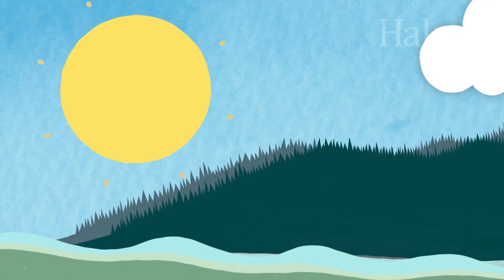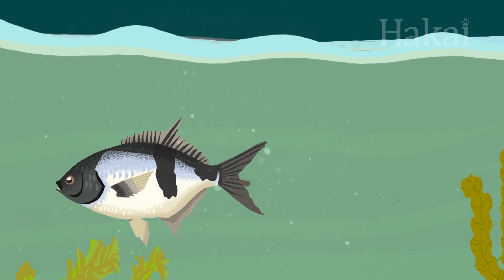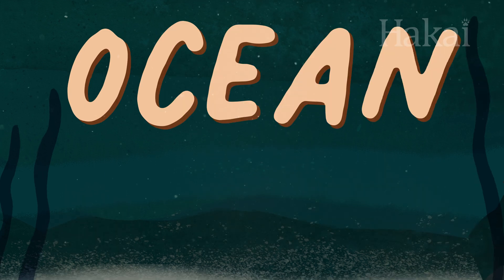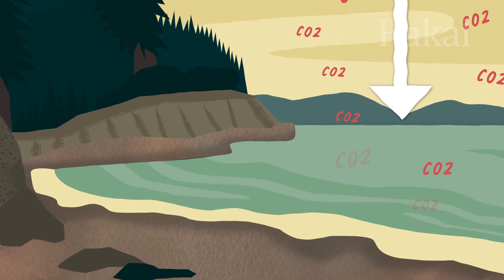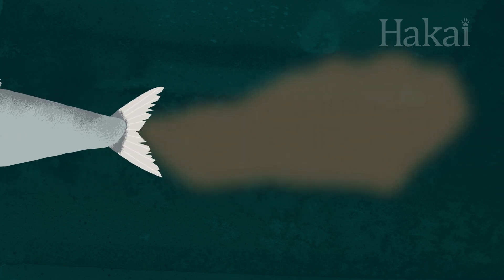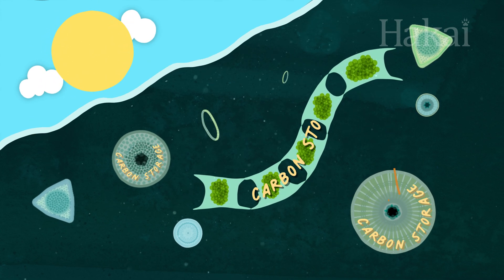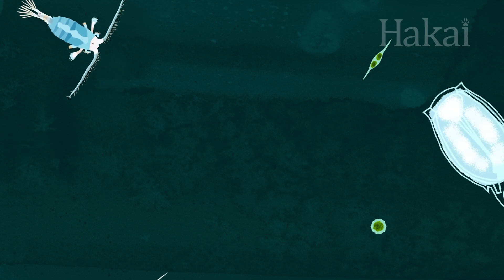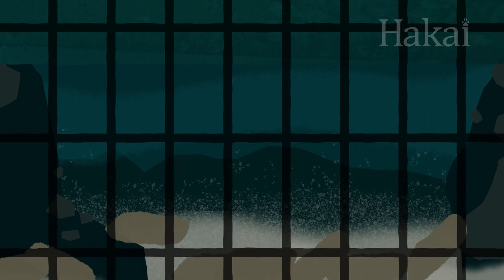Long Story Shorts: How Does Fish Poop Keep Our World in Balance?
You might be asking yourself, What does fish poop have to do with the health of the ocean and our planet?  Well, gross or not, that fish poop plays a big role in something called the carbon cycle. Watch this video to find out—then think about everything else that goes number two in the deep blue and you’ll see how all that poop can help keep the Earth in balance.

• The carbon cycle and the ocean carbon cycle
• Carbon dioxide in the atmosphere being absorbed by the ocean
• How the ocean carbon cycle affects ocean temperatures, ocean acidification, and the frequency of storms and fires
• The ocean food chain and its link to the carbon cycle
• The role of fish poop in the ocean carbon cycle
• Phytoplankton, zooplankton, fish

Series produced by Kristina Blanchflower and Katrina Pyne
Written, edited, and narrated by Kristina Blanchflower
Illustrations by Mercedes Minck
Science consultation by Kelly Fretwell

This publication is endorsed by the United Nations Decade of Ocean Science for Sustainable Development as a Decade Activity. Use of the United Nations Decade of Ocean Science for Sustainable Development logo by a non-UN entity does not imply the endorsement of the United Nations of such entity, its products or services, or of its planned activities.